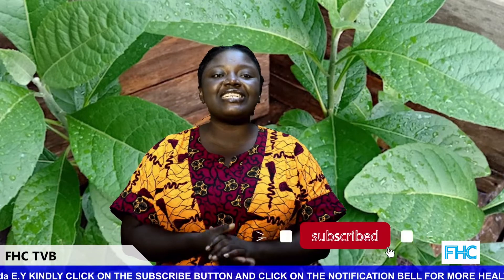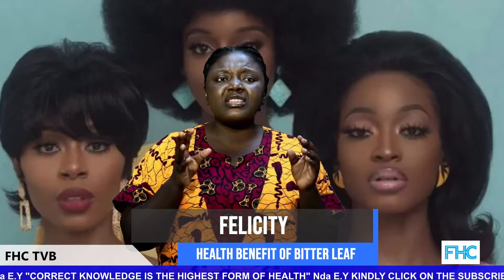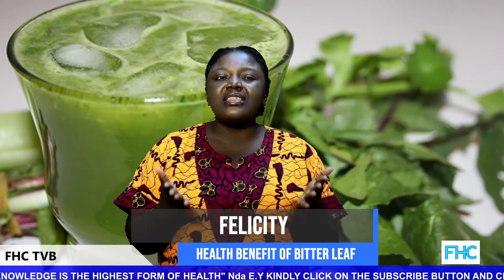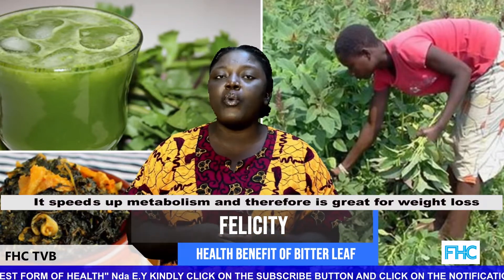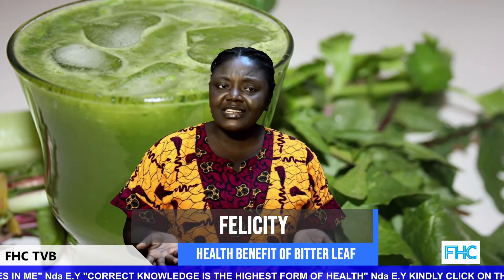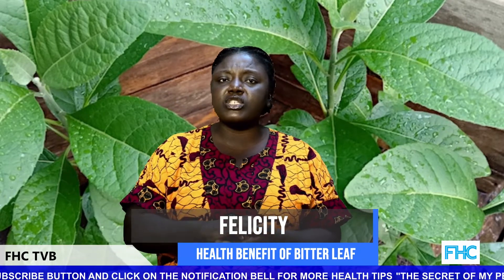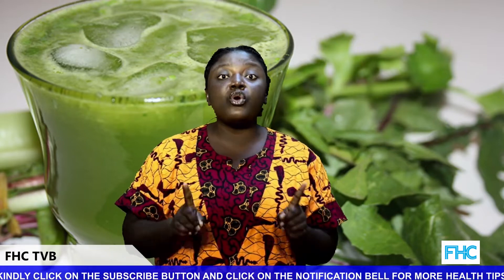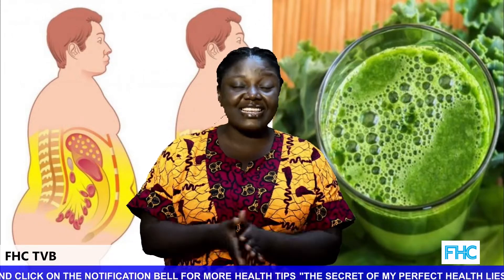HEALTH BENEFITS OF BITTER LEAF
Bitterleaf is has a lot of health benefit which we mostly ignore, bitter leaf is a bitter herb/plant that it extracts, barks, and stems are used for culinary, and medical purposes.

High blood pressure is a common condition that affects the body's arteries. It's also called hypertension. If you have high blood pressure, the force of the blood pushing against the artery walls is consistently too high. The heart has to work harder to pump blood.
Blood pressure screening is an important part of general health care

Food-an-Health Communications is an international corporate organization that focuses on enhancement of nutrition and health of all people across the globe.